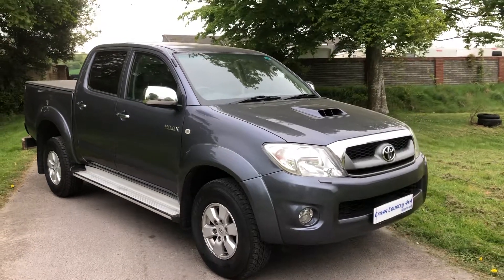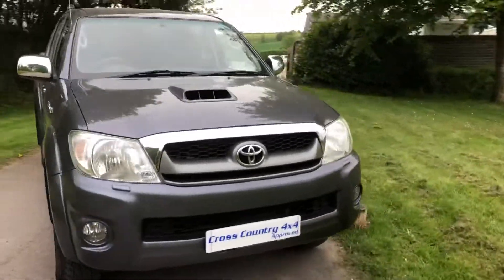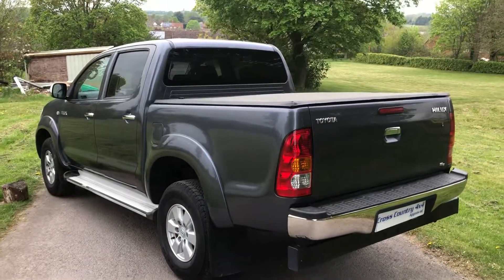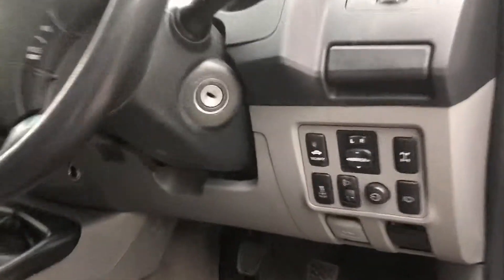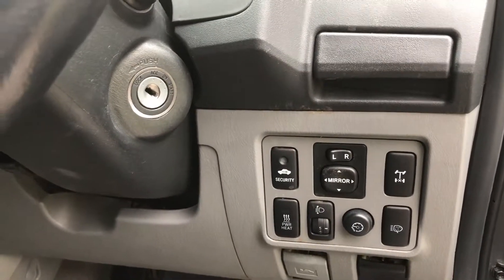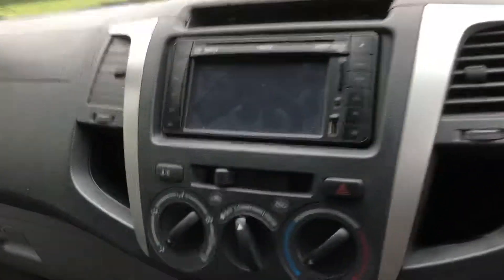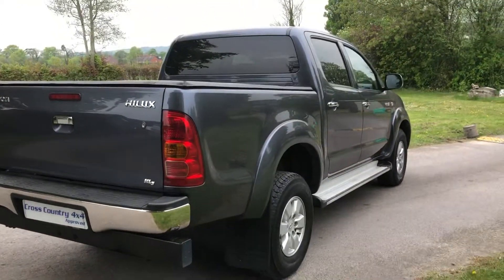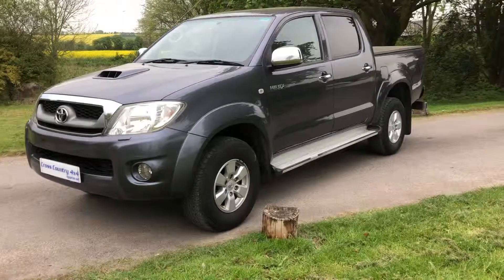2011 Toyota Hilux 2.5 D4D HL3 Double Cab Pickup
We are very pleased to offer this very nice  2011 Toyota Hilux 2.5 D-4D HL3 Crewcab Pickup 4WD 4dr. Excellent working or family utility Vehicle. Capable 144 Bhp Turbo Diesel Engine with a 5 speed manual gearbox. Powerful yet good fuel economy. Good Specification Hilux,  Airbags, ABS, A/C, Remote Locking, Electric pack, Drive Computer, Tonneau Cover, Side Steps, Alloys, Service History, MOT Expiry 27th February 2020.  Quotes for finance with options up to 5 years Available, Part exchange considered. Please ring for further details